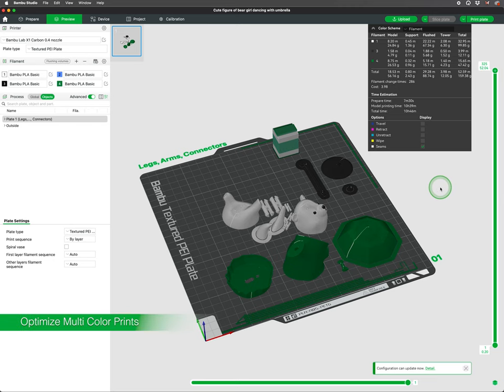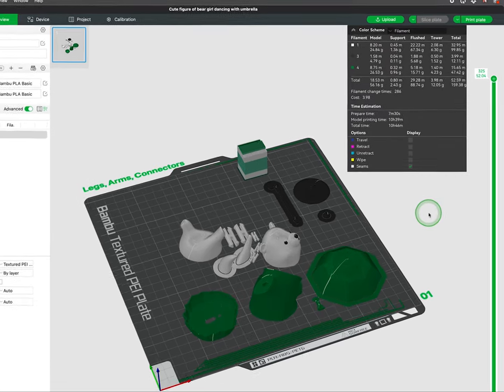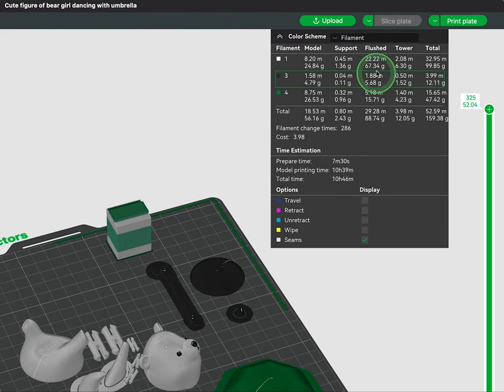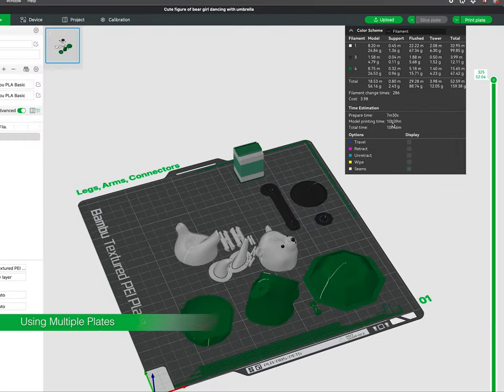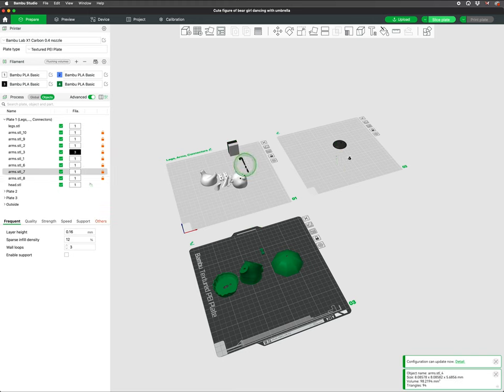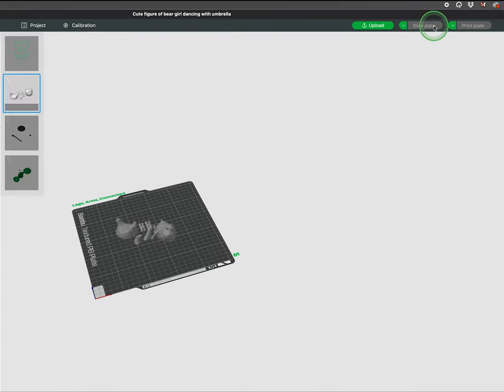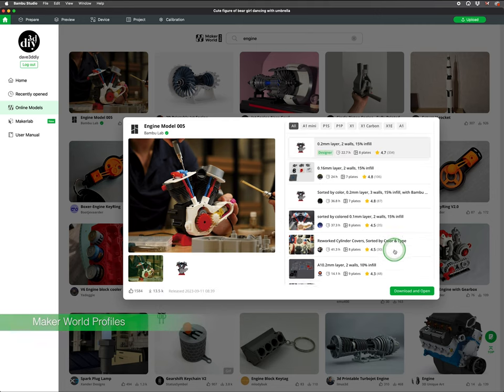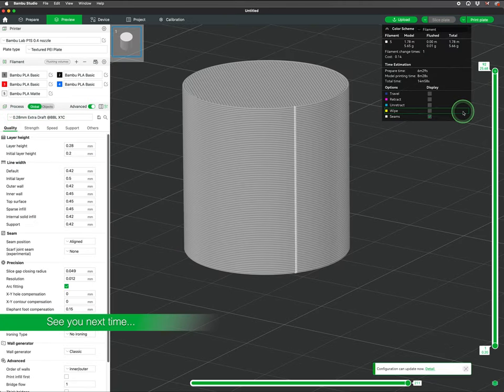Bambu Studio Episode 7: Divide and Print Your Models on Multiple Plates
Optimize Multi Color Prints by separating out plates by color. This will save time and filament. Many prints on Maker World will have these build plates already separated and optimized.